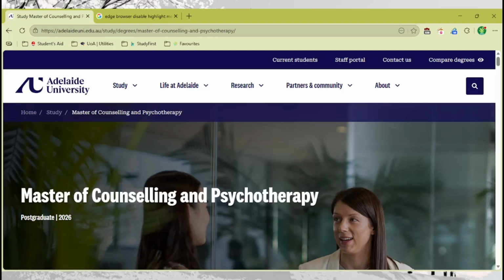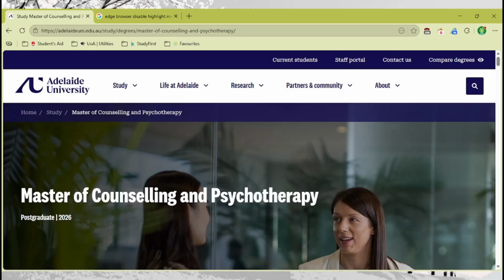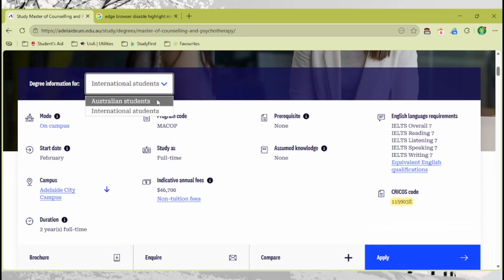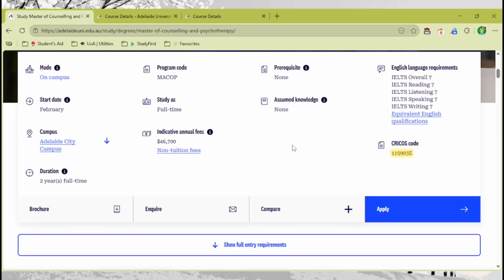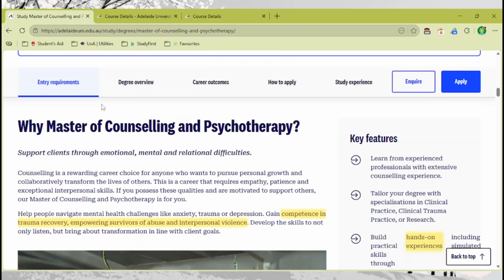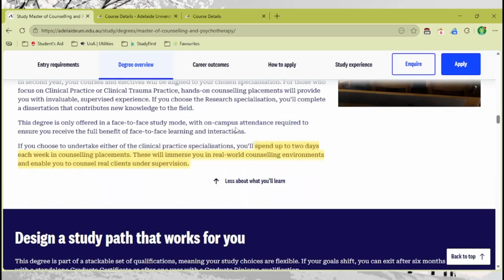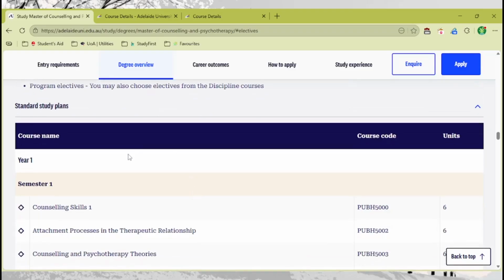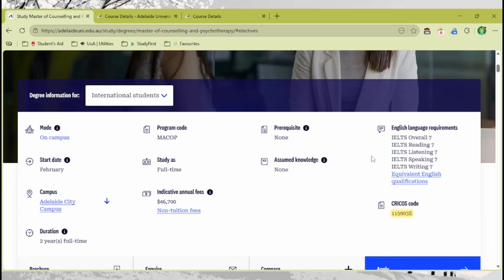Look For These, and You Will Have a Strong Essay | AAS Personal Statement Study Series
In this series, I am showing you my thought process in answering Australia Awards Scholarship personal statement questions in detail.